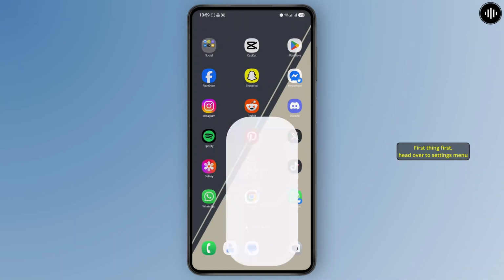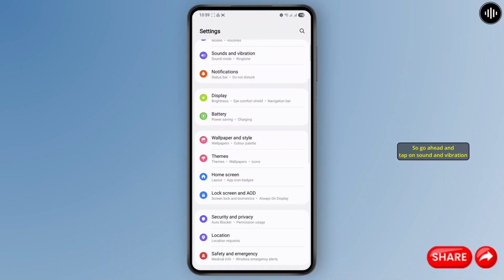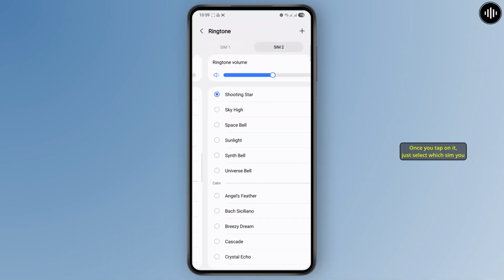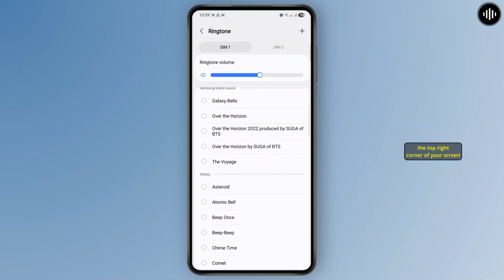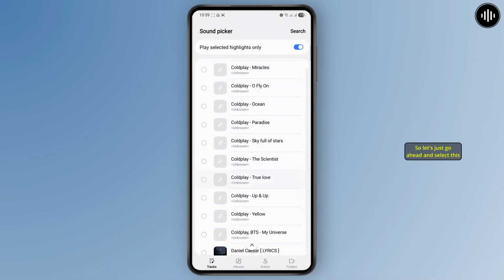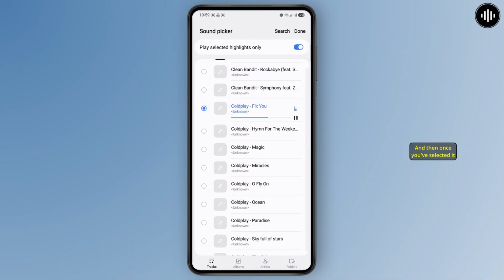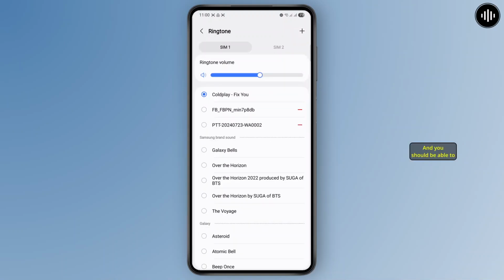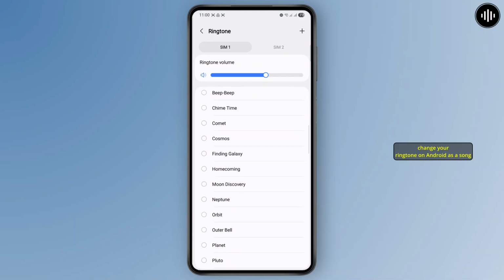How To Set Song As Ringtone On Android Phone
Want to set your favorite song as a ringtone on your Android phone? This video will guide you through the steps on how to set a song as your ringtone quickly and easily. Whether you're asking, "How do I make a song my ringtone?" or need help with the process on Android, this tutorial has you covered. Learn the steps to personalize your phone with your favorite tunes. Watch now to see how you can set a song as a ringtone on your Android phone today!

Timestamps:
00:00 How To Set Song As Ringtone On Android Phone
00:06 How Do I Make a Song My Ringtone?